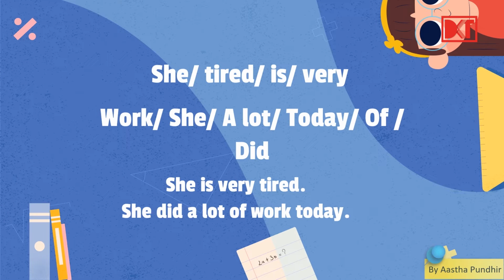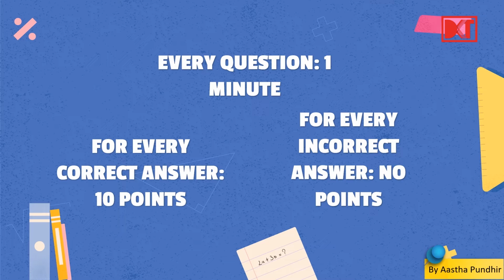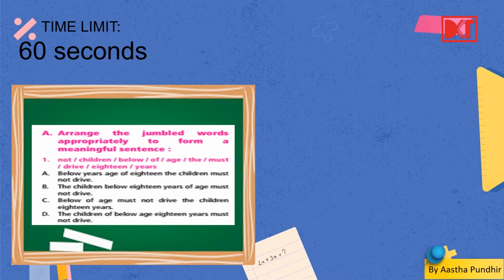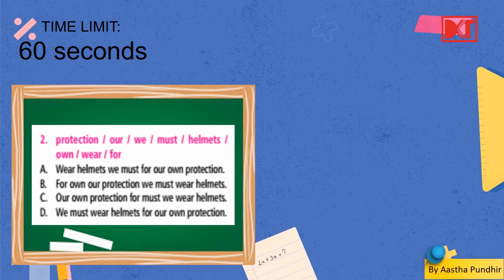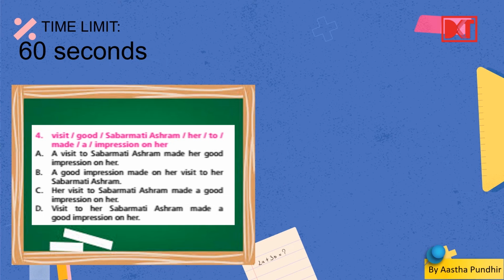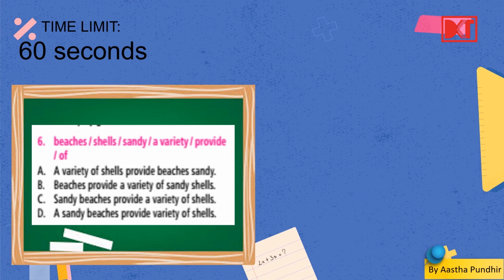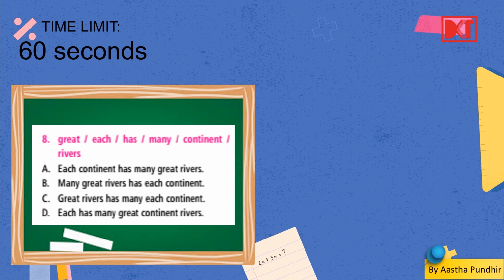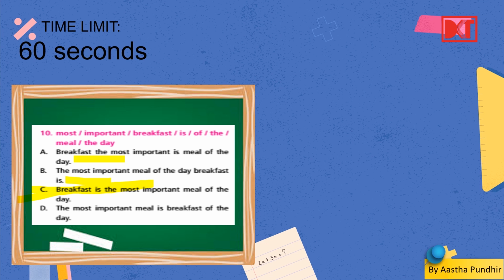Lecture 18: Jumbled Words | अव्यवस्थित शब्द | By Aastha Pundir.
In this video, you will know about Jumble sentences, tips and tricks to do jumbled sentences.

जानिए इस वीडियो में अव्यवस्थित वाक्य को कैसे व्यवस्थित करे.